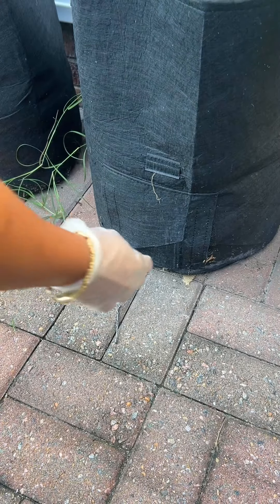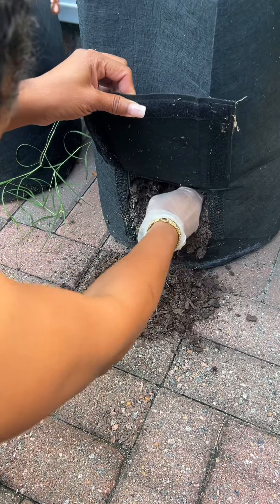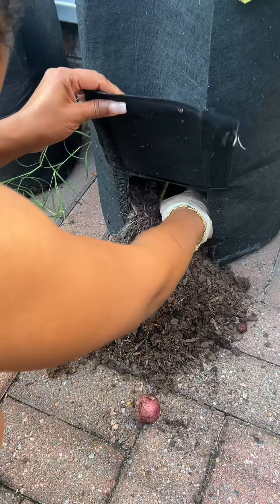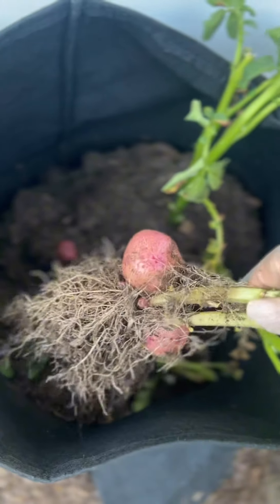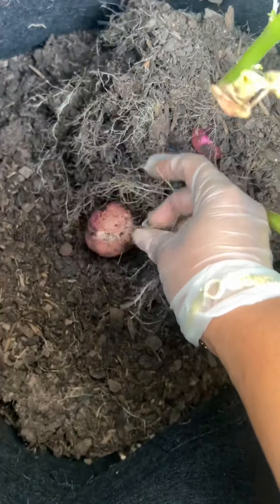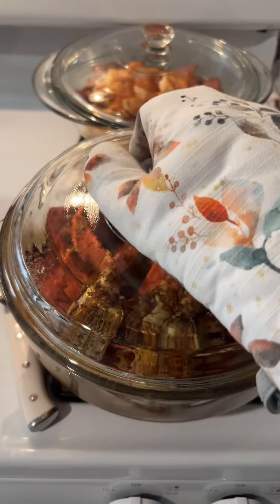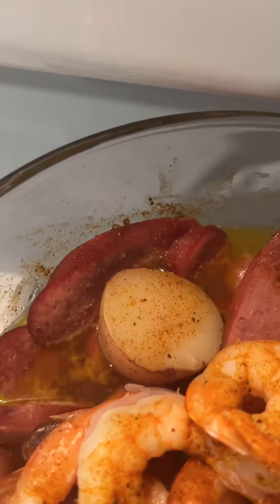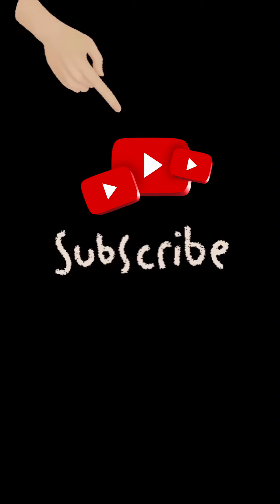First Time Harvesting Potatoes from my Potato Grow Bags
In this video I will be sharing my first potato harvest.